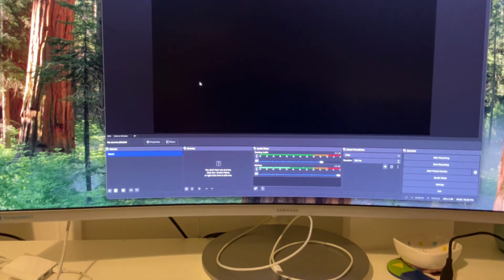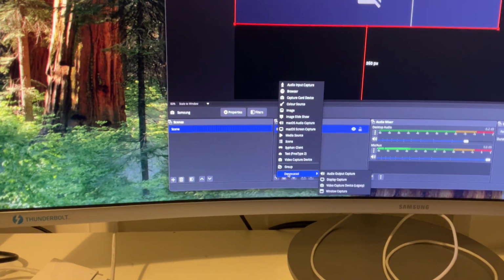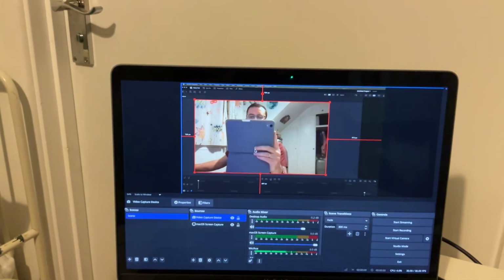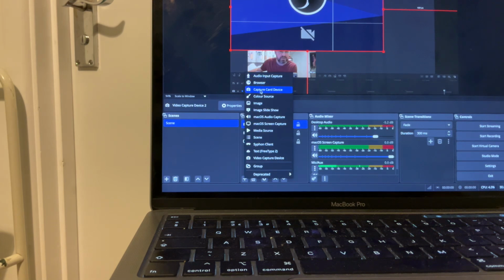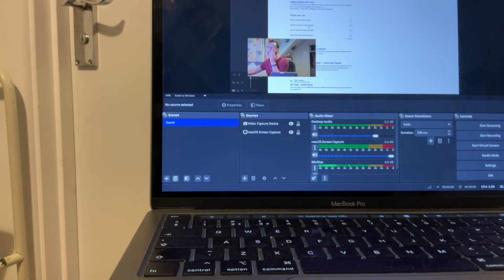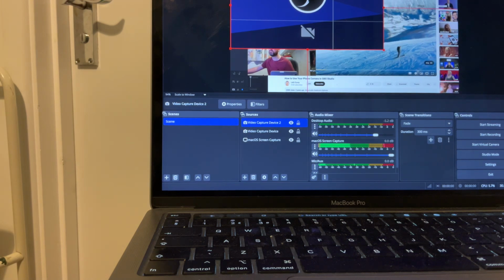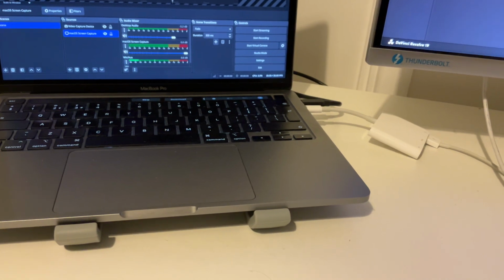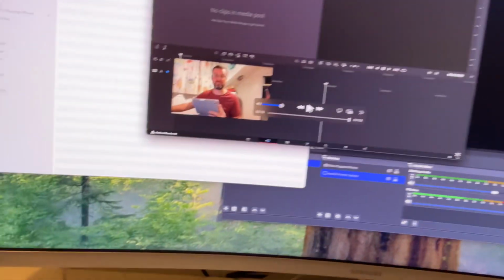Justin’s Journals and Having a play using OBS - Part 1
How to record the screen using OBS and using your macbook camera in screen